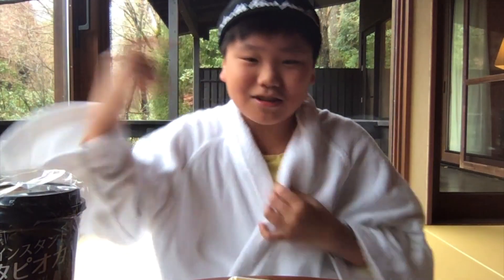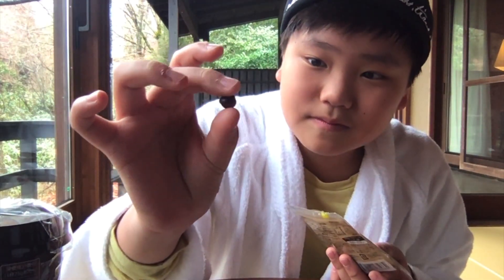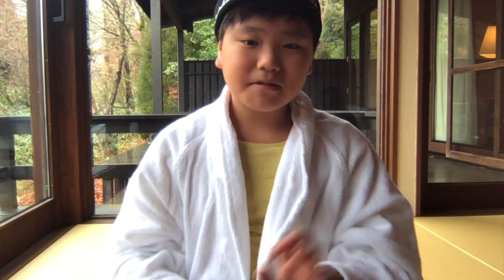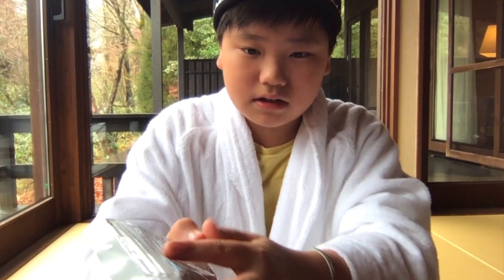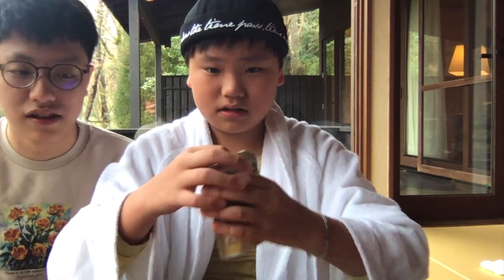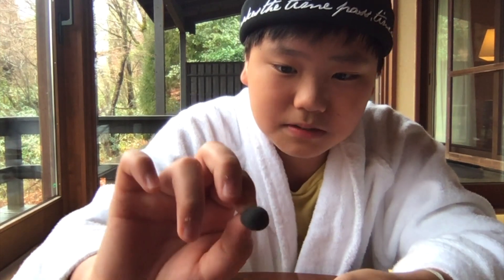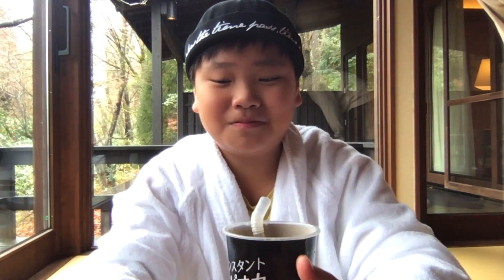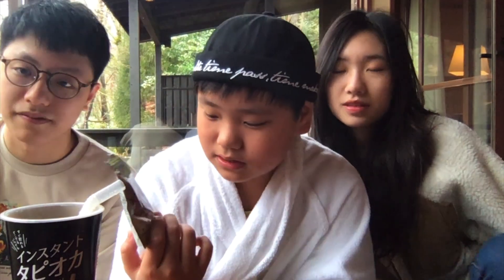Trying out Bubble Tea products!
This is my FIRST vid yay!!!
See u guys next time!